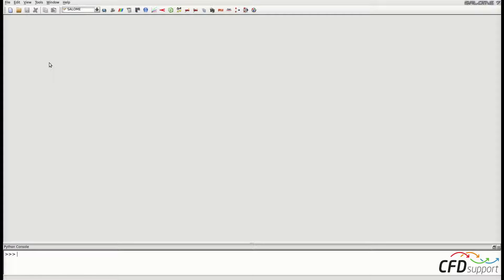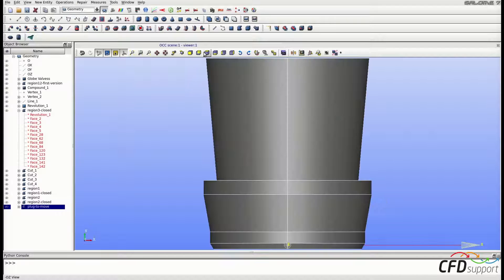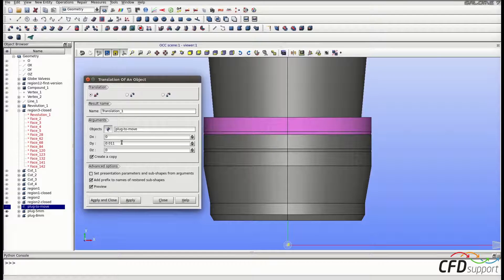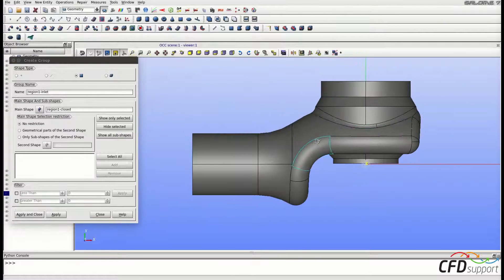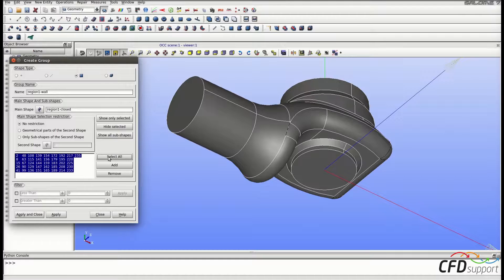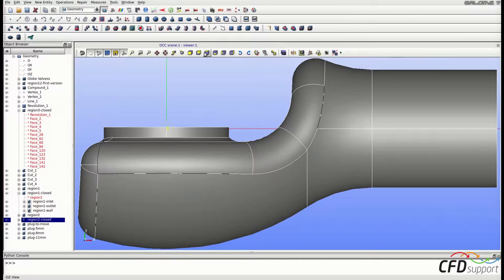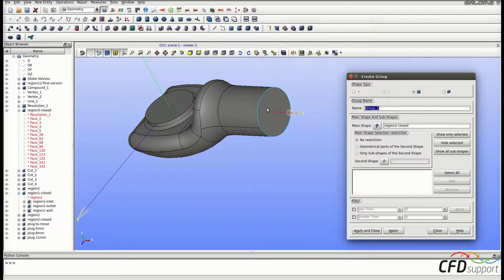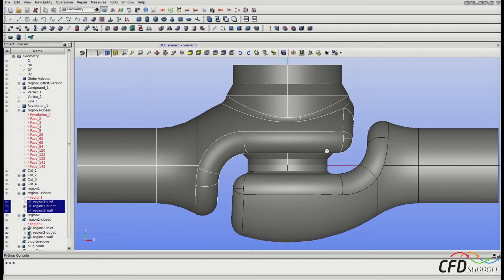Salome CFD Preprocessing Training Valve Tutorial Video Part 4